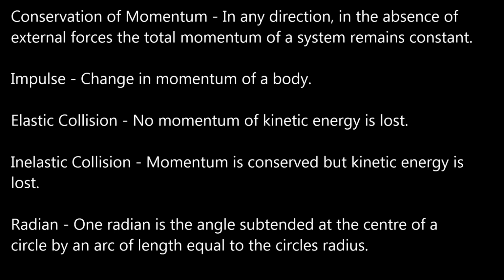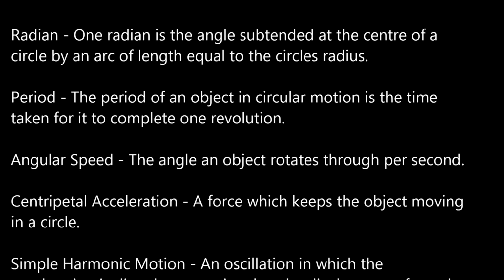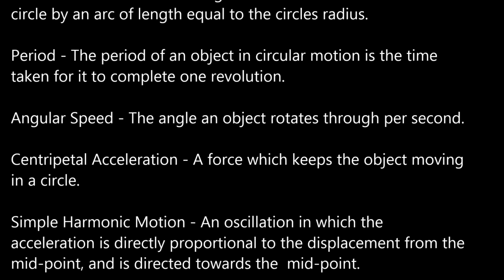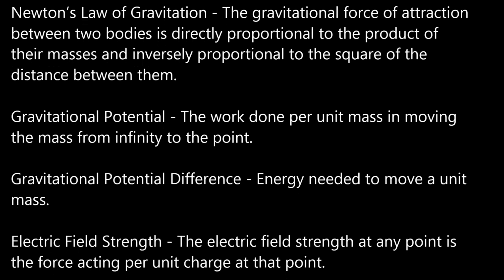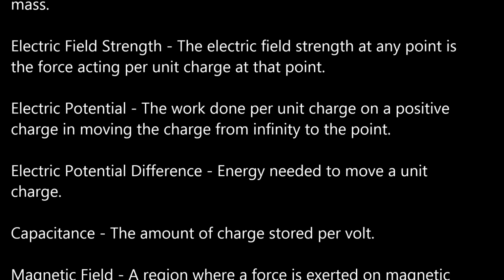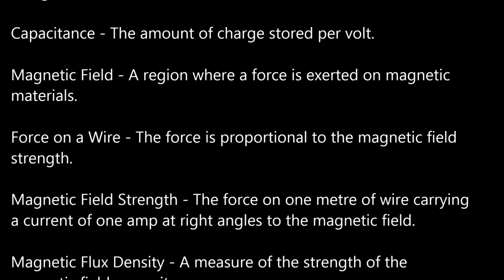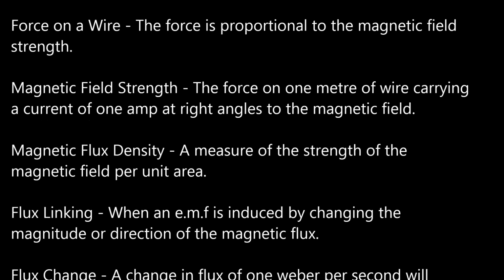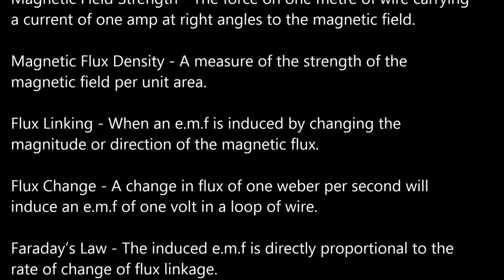phys 4 key words